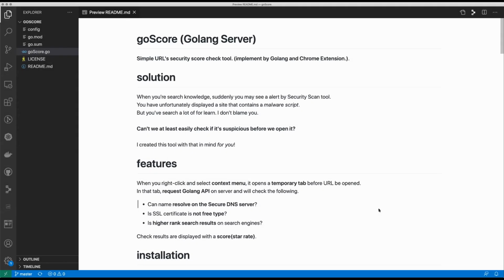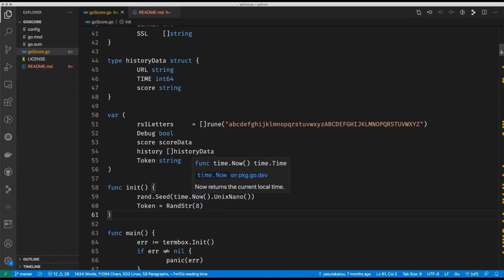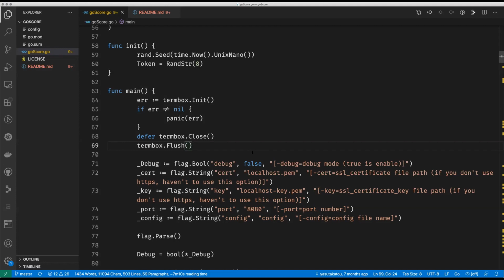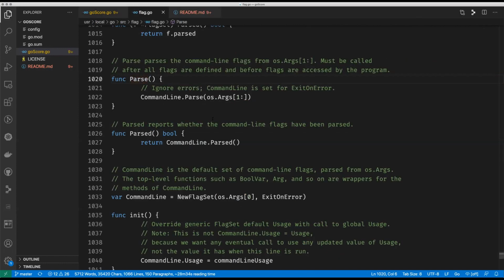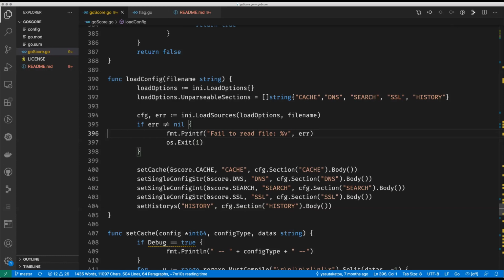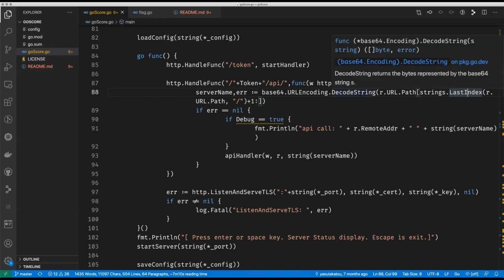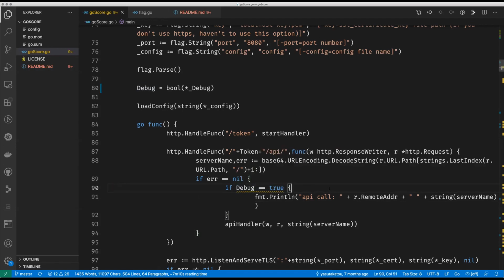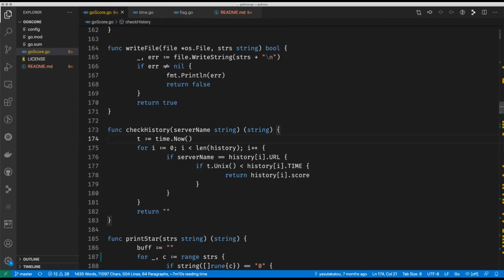Golang Code Club: Security Scanner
goScore is a security checking tool for websites, and Code Club regulars Dave, Thiago, Vignesh, and Sherif take a closer look. Our investigations range over such topics as magical functions, flags (and how to parse them), static checking, putting too much trust in code you stole from the internet, and whether or not it's acceptable to unilaterally crush a friend's car on the discovery of some minor defect (I argue convincingly that it isn't).

00:00 The beginnage
02:27 First date
05:02 Magical initiation
07:10 The seeds of time
13:22 Random runes
20:09 Fabulous flagsets
28:42 Copypasta salad
34:40 A load of config
44:02 Handle this!
46:22 Still inside brackets
53:37 I don't think this is right
1:01:55 Time is unredeemable
1:09:01 if gender == nil